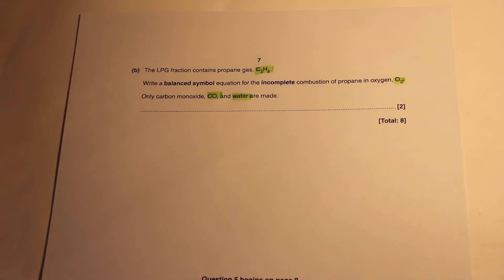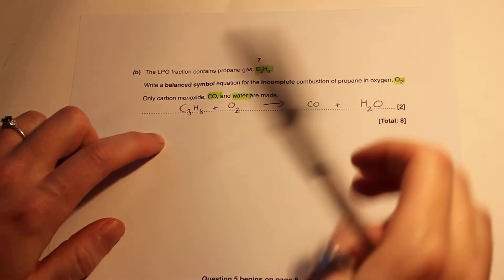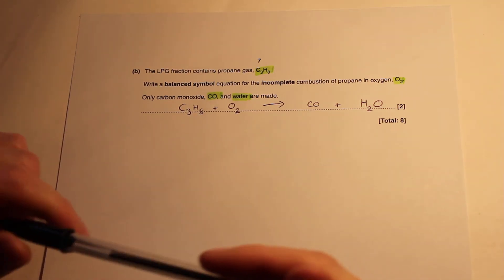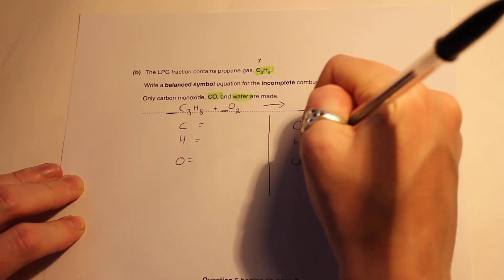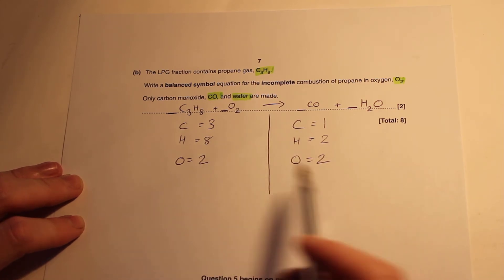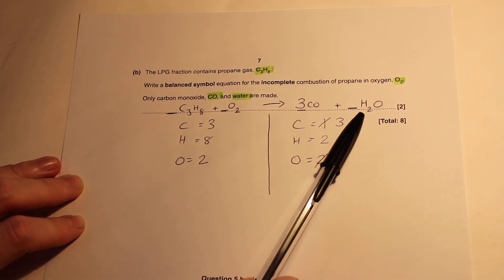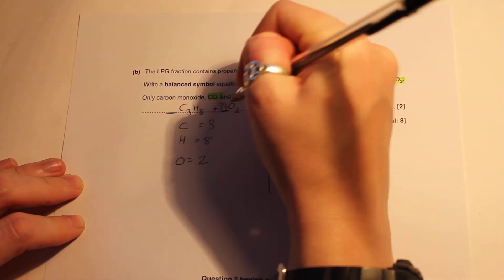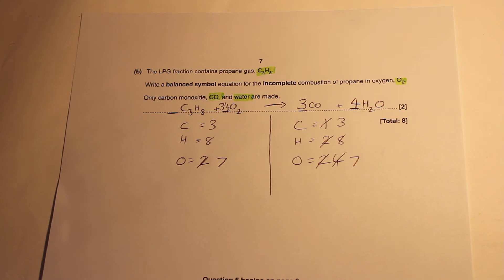Balancing Symbol Equations Higher Tier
An exam hints video on balancing symbol equations for the higher tier on the OCR Gateway Science specification.